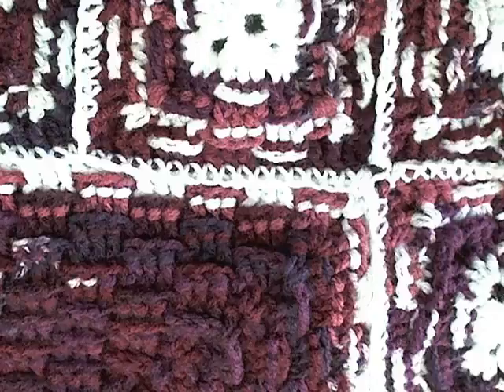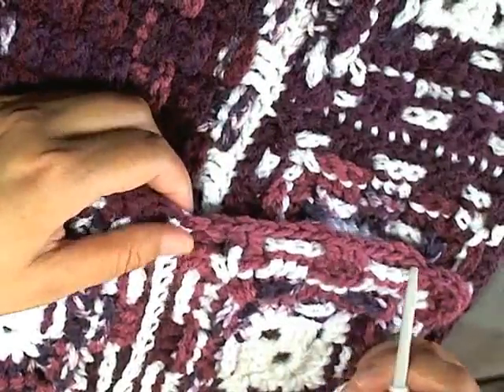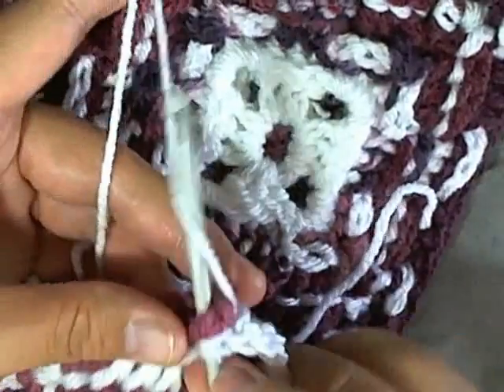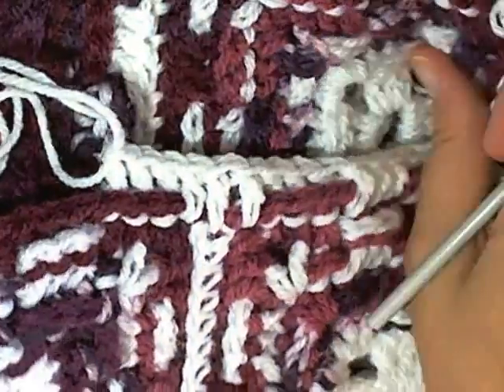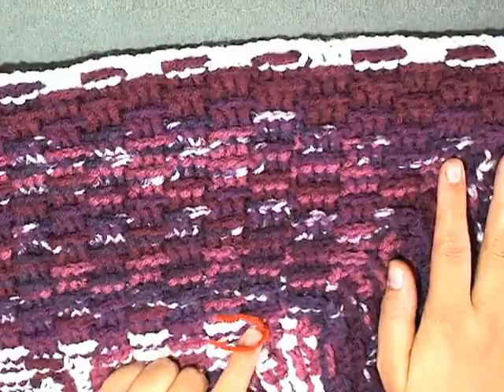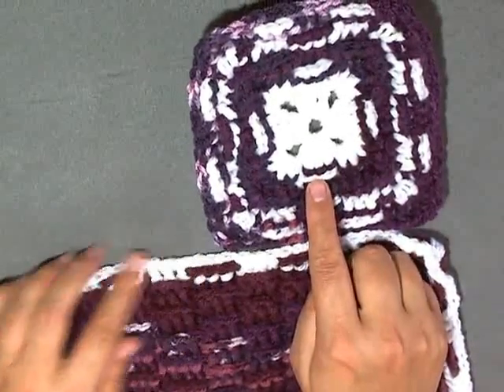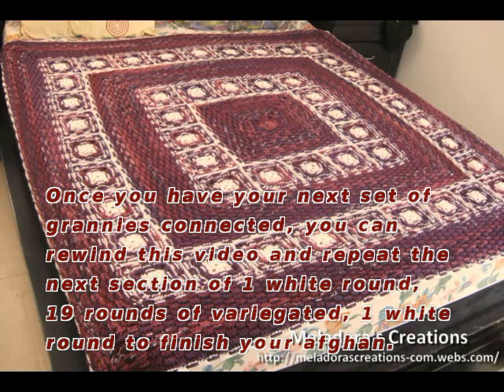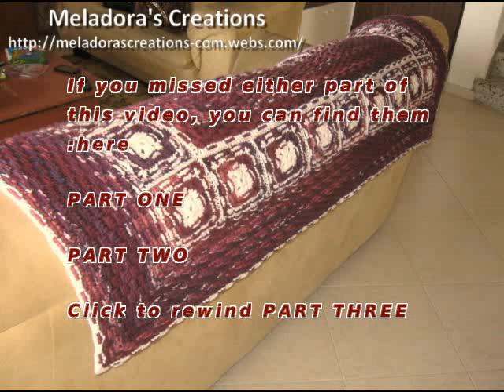Basket Weave Blanket Crochet Tutorial pt 3 - Continuing and ending your Afghan - Right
This basket weave blanket is so warm! Because the basket weave stitch is worked on the previous round this makes the perfect stitch for creating a warm afghan. If you're looking for a yarn eating afghan then look no further! The color options are endless here. It's beautiful to see the colors blend into one another.

Crochet tutorial that teaches you how to create do the Basket Weave crochet stitch in the round as a never ending granny square, mixed in with smaller basket weave grannies for a nice designer look.

You can find the basket weave crochet blanket Written pattern

Social Links

0:00 Continuation from Pt 2
0:14 Times on using the tails to close spaces
1:30 Use your border color
1:57 what stitches to use
2:40 Showing corners
3:03 Connecting your color
3:13 Round 1
5:01 In between granny connections
6:41 The corners
7:28 Your finishing corner
8:04 Change color
8:44 Round 2
9:22 How many rows you need to do
10:01 Border
10:30 your next granny row
11:16 Marking the grannies
14:19 After you have your grannies connected
14:30 Let's stay connected!